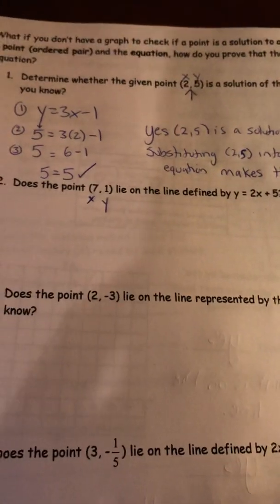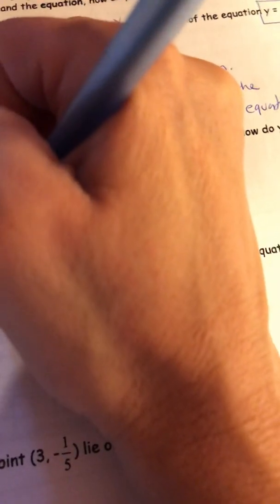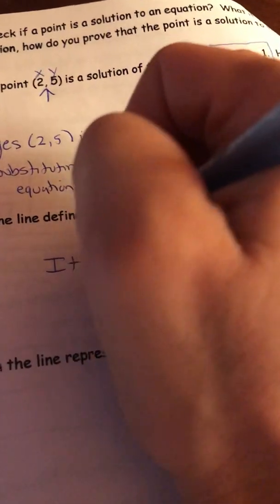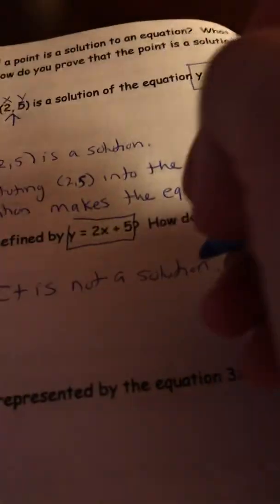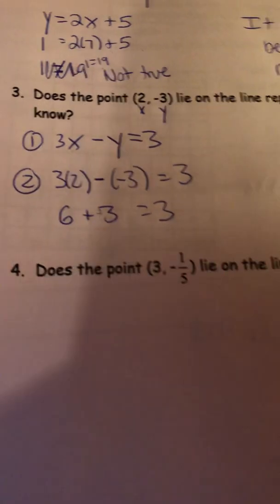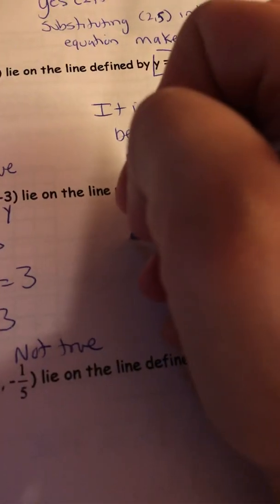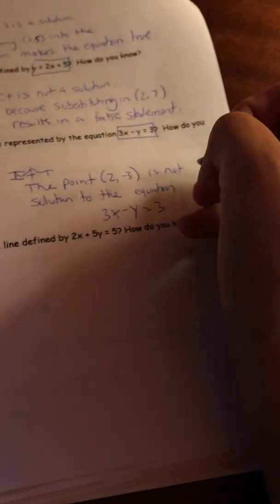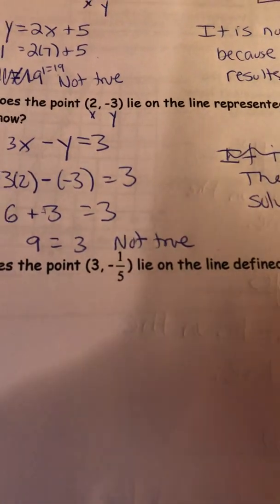Lesson 7b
Determining the solution from an equation.